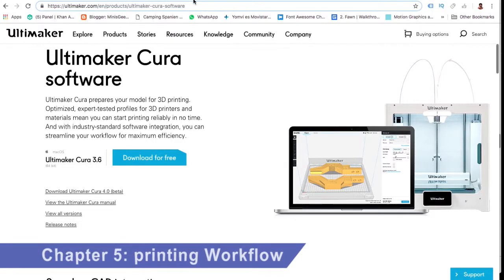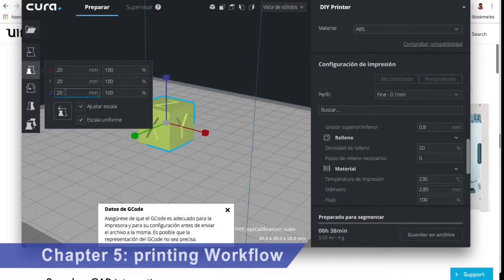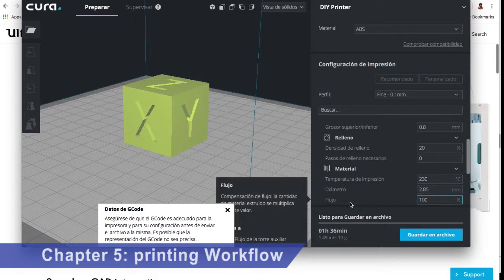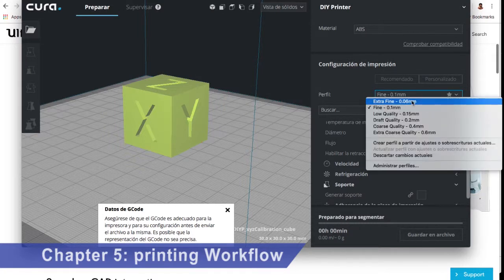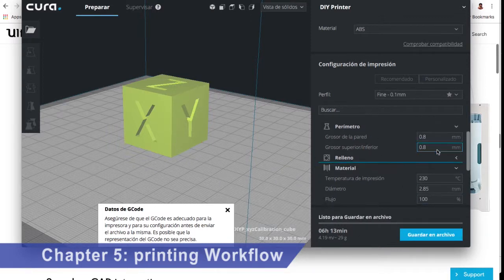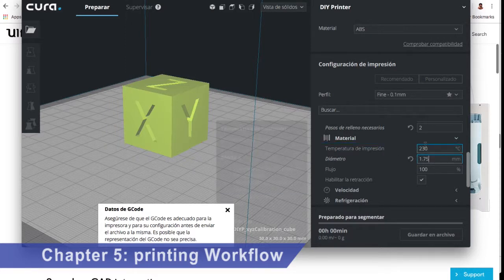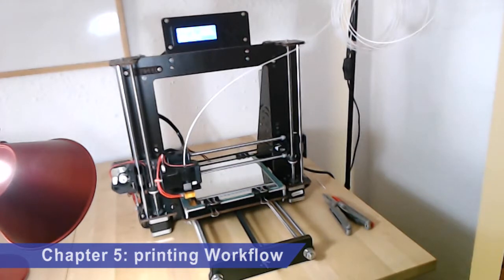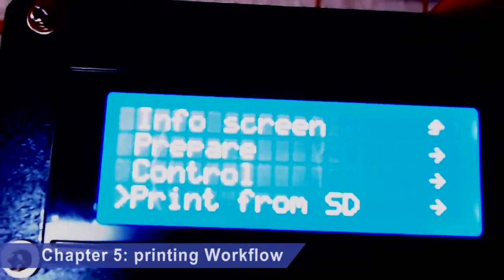3D Printer Works | Chapter 5 Printing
Remember: fellows and follows are welcome and if you liked this video thumbs upside!